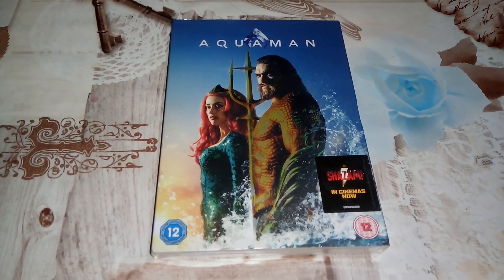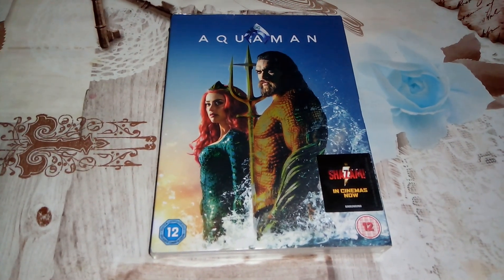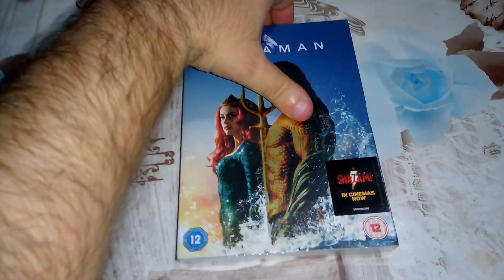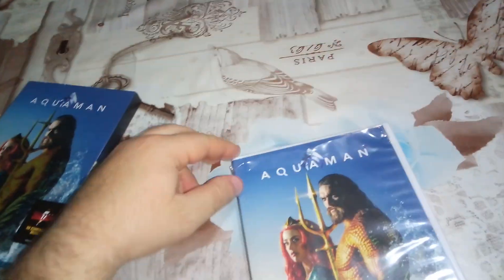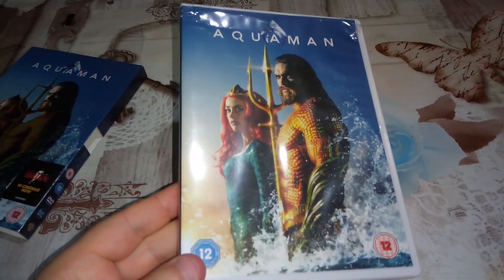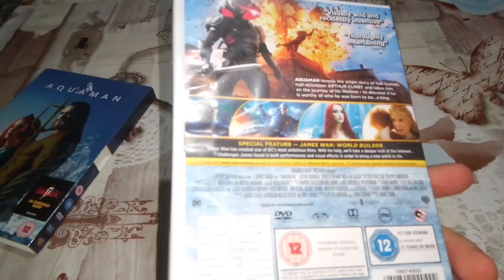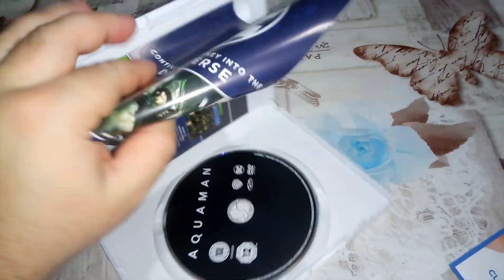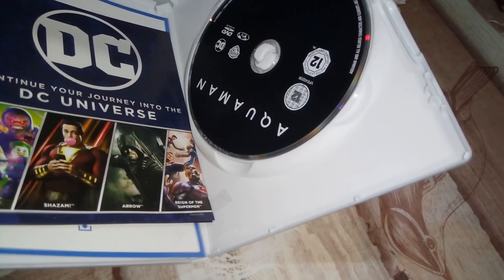Aquaman DVD Unboxing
The best DC movie so far in my opinion ! Love it !